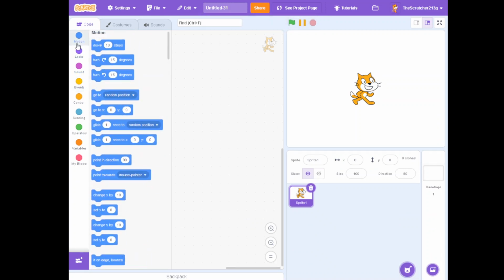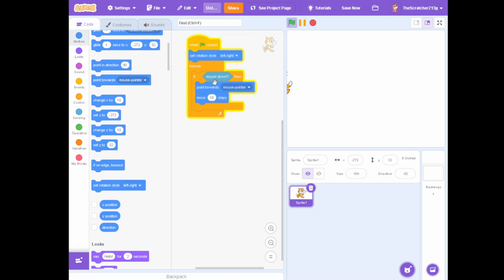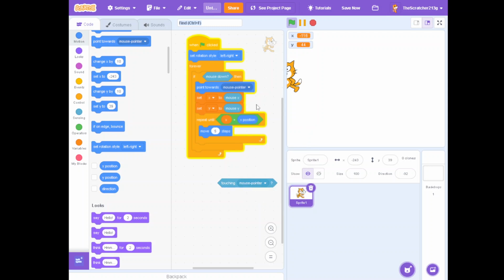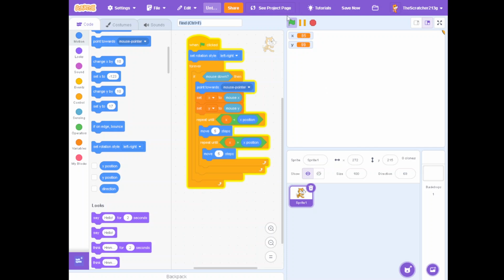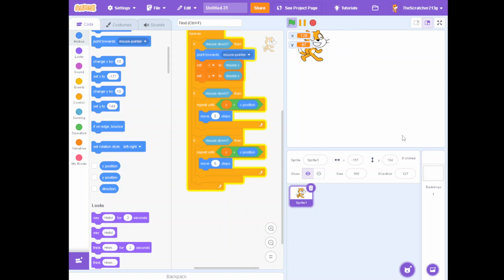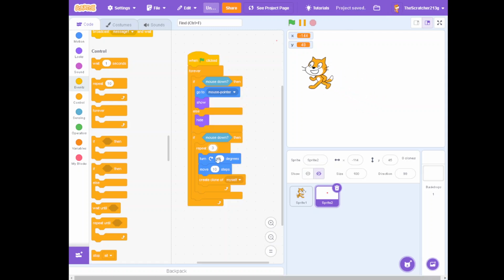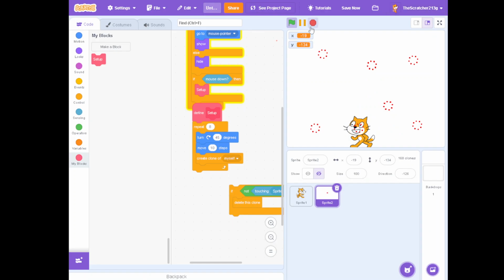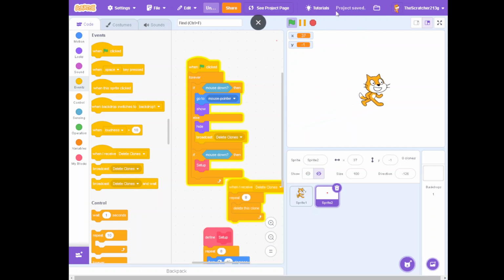How to make Mouse pointer Follow in Scratch